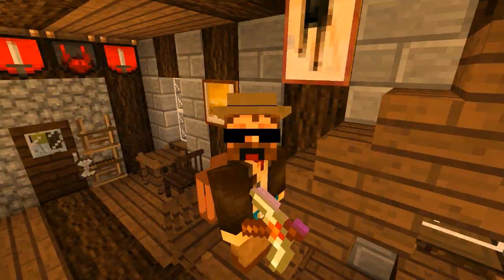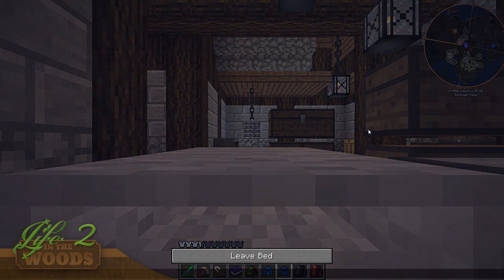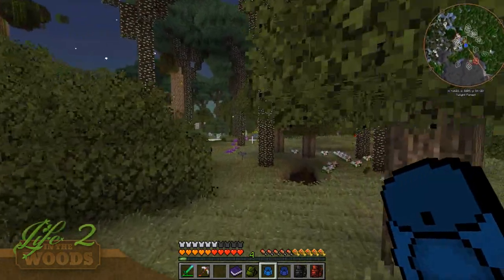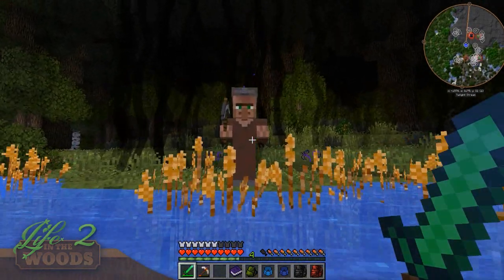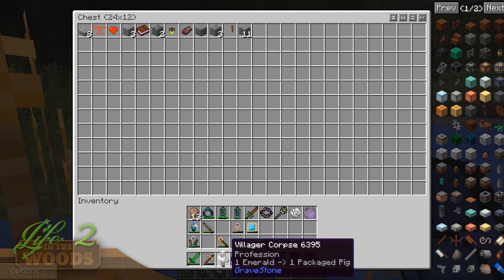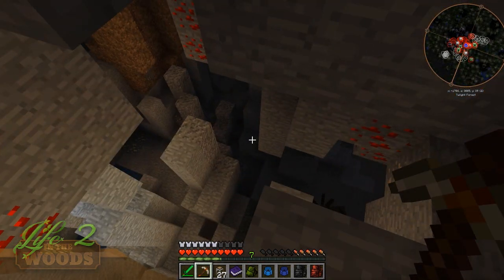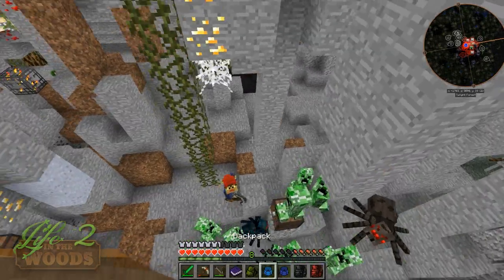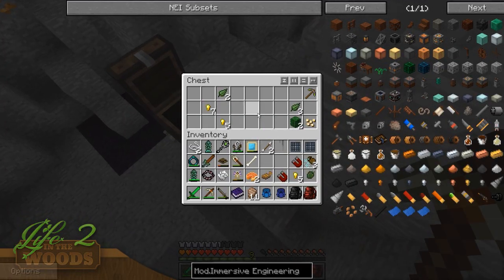Minecraft "Life In The Woods 2" - 1.7.10 - EP 41 - "Exploring The Firefly Forest!"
► Well time to finally get some exploring and adventuring done! This time it is in the Firefly forest! We also explore a weird looking mound with hopefully all of the loot we will ever want!

►Can we get 3 like for our lost miner?! ส็็็็็็็็็็็็็็็็็็็_(ツ)_ส้้้้้้้้้้้้้้้้้้้้

►DOWNLOAD MODPACK LINK: Check Facebook Fan Page :D
►FTB PACK CODE: COMING SOON

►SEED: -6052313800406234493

►About the series: Everyone asked for it so I made it! A Minecraft 1.7.10 version of "Life in the woods"! Not an official release but an inspired modpack I created. The emphasis of this series is exploration and building!

►Life In The Woods 2 Mods Included:
[1.7.2+] ChickenShed (v1.1.3)
[1.7.10] 3D Furnace-1.3a
[1.7.10]Fast Food-0.0.1
animalsPlus-1.2
antiqueatlas-4.0.1a-1.7.10
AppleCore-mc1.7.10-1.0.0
ArchimedesShips-1.7.1
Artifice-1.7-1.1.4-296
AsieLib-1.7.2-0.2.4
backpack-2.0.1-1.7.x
Bagginses-1.2
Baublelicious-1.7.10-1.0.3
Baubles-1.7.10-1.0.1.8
BetterFoliage-1.0.1
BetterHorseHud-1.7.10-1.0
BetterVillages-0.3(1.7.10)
BiblioCraft[v1.8.2][MC1.7.10]
BigTrees-172b-forge1060
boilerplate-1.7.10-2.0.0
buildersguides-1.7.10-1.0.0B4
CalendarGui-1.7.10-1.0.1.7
Carpenter's Blocks v3.3.0 - MC 1.7.10
ChestTransporter-1.1.10-MC1.7.10
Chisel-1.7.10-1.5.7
CoFHCore-[1.7.10]3.0.0B6-32
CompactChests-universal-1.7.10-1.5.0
CoroUtil-1.1
Craft++-1.0
CraftGuide-1.6.8.1
CraftHeraldry 1.1.3
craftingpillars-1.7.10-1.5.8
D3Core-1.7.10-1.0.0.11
denseores-1.4.2
DynamicLights-1.7.10
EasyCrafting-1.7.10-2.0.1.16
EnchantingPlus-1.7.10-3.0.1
FinderCompass-1.7.10
Fishtank-2.0
FlatSigns-1.7.10-universal-2.0.0.17
GraveStone 2.9.7
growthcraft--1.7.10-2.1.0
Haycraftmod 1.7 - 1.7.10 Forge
Highlands-1.7.2-v-2.2.2
InventoryTweaks-1.58-147
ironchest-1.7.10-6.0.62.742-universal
Immersive Engineering v0.2.3
IvToolkit-1.0.1
Jabba-1.1.4_1.7.10
Jewelrycraft 2.0 pre-release
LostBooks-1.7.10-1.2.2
MagicYarn-1.7.10
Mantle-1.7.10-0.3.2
Mimicry-1.7.x_1067_1.0.3_stable
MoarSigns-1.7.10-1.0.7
mobends-v0.14_for_MC-1.7.10
MobiusCore-1.2.3_1.7.10
MoreFurnaces-1.3.9-MC1.7.10
MultiMine-1.7.10
MultiPageChest-1.3.2-MC1.7.10
NetherOres-[1.7.10]2.3.0RC3-84
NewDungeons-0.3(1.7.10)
ObsidiPlates-1.7.10-universal-3.0.0.18
Oceancraft-1.4.1
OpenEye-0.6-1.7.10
Pam's BoneCraft 1.7.2b
Pam's Clay Spawn 1.7.2a
Pam's DesertCraft 1.7.10a
Pam's Get all the Seeds 1.7.2a
Pam's HarvestCraft 1.7.10b
Pam's Mob Drop Crops 1.7.10a
Pam's Simple Recipes 1.7.2a
Pam's Temperate Plants 1.7.2b
Pam's WeeeFlowers 1.7.2b
PandorasBox-2.0.1
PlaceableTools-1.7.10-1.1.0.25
Plant-Mega-Pack-Mod-1.7.10
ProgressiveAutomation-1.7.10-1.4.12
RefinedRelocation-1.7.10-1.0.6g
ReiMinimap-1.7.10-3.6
Ruins-1.7.10
ShadersModCore-v2.3.28-mc1.7.10-f
simpleflight-0.8
Somnia-1.3.0.15
SoundFilters-0.5-beta3_for_1.7.X
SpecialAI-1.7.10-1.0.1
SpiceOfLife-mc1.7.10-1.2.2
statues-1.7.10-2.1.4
steamcraft-1.7.10-B2
StopGap-2.0.6
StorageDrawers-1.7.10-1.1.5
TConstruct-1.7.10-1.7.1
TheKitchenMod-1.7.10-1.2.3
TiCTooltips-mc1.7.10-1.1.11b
Twilight Forest
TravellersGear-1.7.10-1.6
Tree-Capitator-Mod-1.7.2
TYNKYN
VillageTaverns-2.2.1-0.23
warpbook-1.7.10_2.0.35
weaponmod-1.14.3
Weather-2.3.6
Wild-Caves-Mod-1.7.10
yalsm-2.1.3
YeGamolChattels-1.1
Cosmetic Armor v1.0.5 Ỏ̷͖͈̞̩͎̻̫̫̜͉̠̫͕̭̭̫̫̹̗̹͈̼̠̖͍͚̥͈̮̼͕̠̤̯̻̥̬̗̼̳̤̳̬̪̹͚̞̼̠͕̼̠̦͚̫͔̯̹͉͉̘͎͕̼̣̝͙̱̟̹̩̟̳̦̭͉̮̖̭̣̣̞̙̗̜̺̭̻̥͚͙̝̦̲̱͉͖͉̰̦͎̫̣̼͎͍̠̮͓̹̹͉̤̰̗̙͕͇͔̱͕̭͈̳̗̭͔̘̖̺̮̜̠͖̘͓̳͕̟̠̱̫̤͓͔̘̰̲͙͍͇̙͎̣̼̗̖͙̯͉̠̟͈͍͕̪͓̝̩̦̖̹̼̠̘̮͚̟͉̺̜͍͓̯̳̱̻͕̣̳͉̻̭̭̱͍̪̩̭̺͕̺̼̥̪͖̦̟͎̻̰_Ỏ̷͖͈̞̩͎̻̫̫̜͉̠̫͕̭̭̫̫̹̗̹͈̼̠̖͍͚̥͈̮̼͕̠̤̯̻̥̬̗̼̳̤̳̬̪̹͚̞̼̠͕̼̠̦͚̫͔̯̹͉͉̘͎͕̼̣̝͙̱̟̹̩̟̳̦̭͉̮̖̭̣̣̞̙̗̜̺̭̻̥͚͙̝̦̲̱͉͖͉̰̦͎̫̣̼͎͍̠̮͓̹̹͉̤̰̗̙͕͇͔̱͕̭͈̳̗̭͔̘̖̺̮̜̠͖̘͓̳͕̟̠̱̫̤͓͔̘̰̲͙͍͇̙͎̣̼̗̖͙̯͉̠̟͈͍͕̪͓̝̩̦̖̹̼̠̘̮͚̟͉̺̜͍͓̯̳̱̻͕̣̳͉̻̭̭̱͍̪̩̭̺͕̺̼̥̪͖̦̟͎̻̰